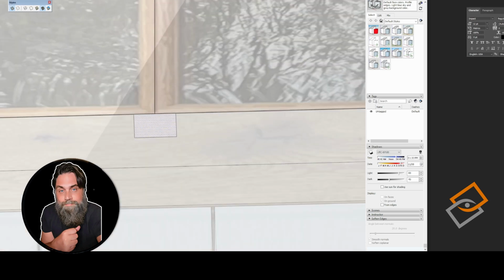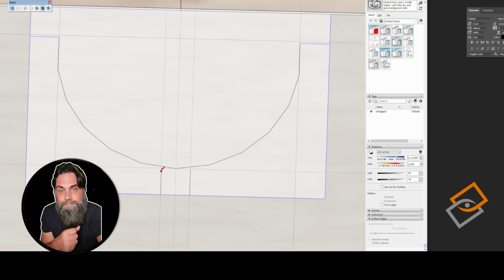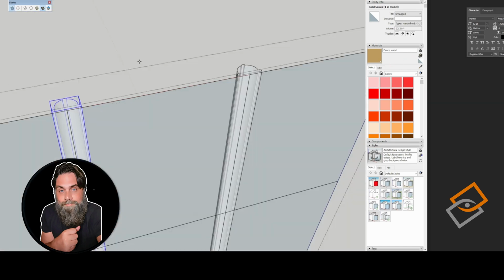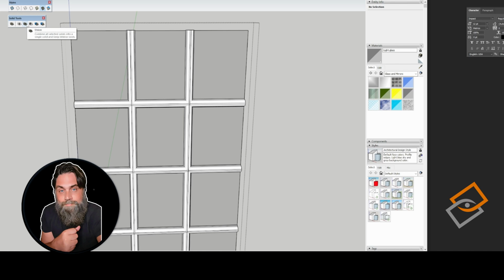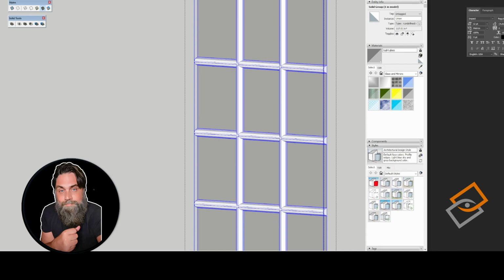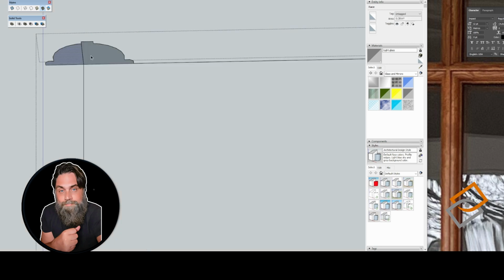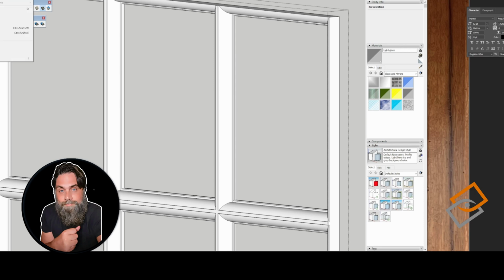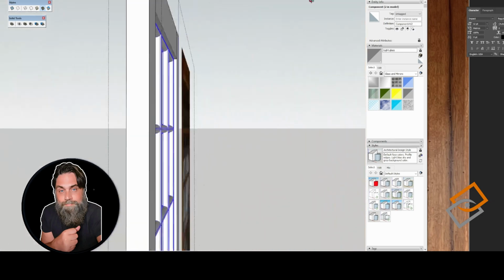5 Minute SketchUp - Easy Window Mullions (No Plugins)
This is an excerpt from a  longer video on modeling a custom door without plugins where we tackle the mullions / moldings by simply push-pulling a profile and then unioning them together via solid tools.